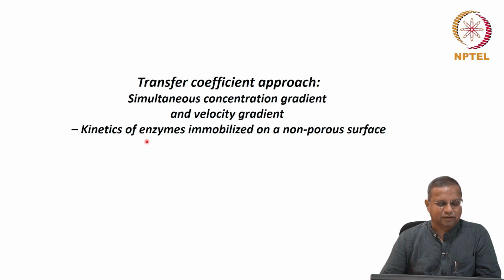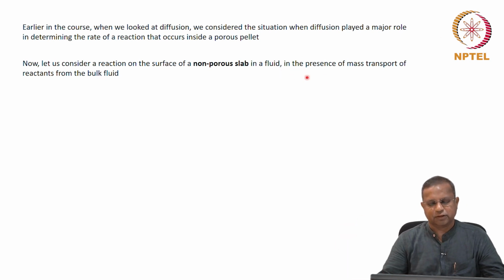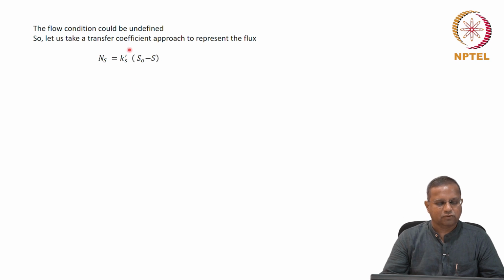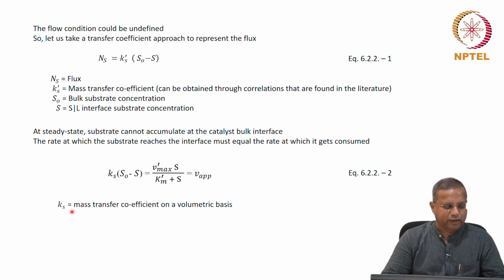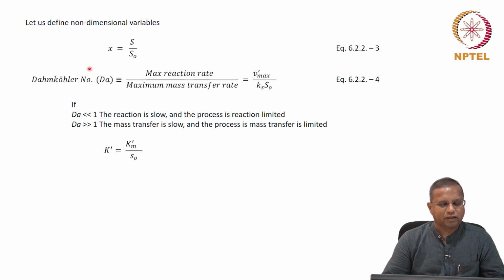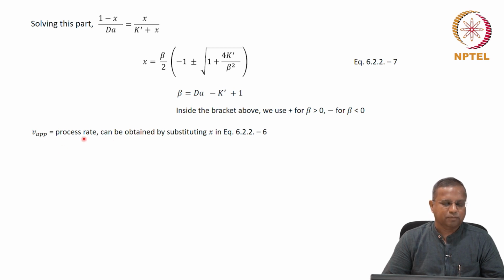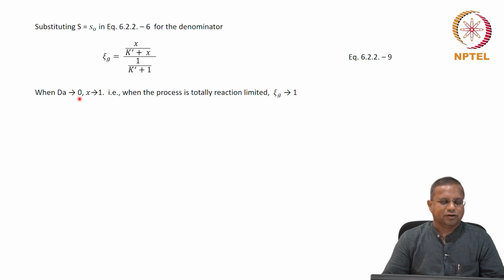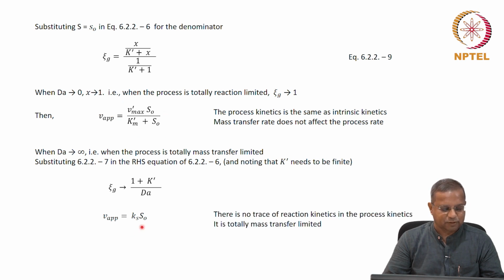Lec 74 - Kinetics of a Process with an Enzyme Immobilized on a Non-porous Slab